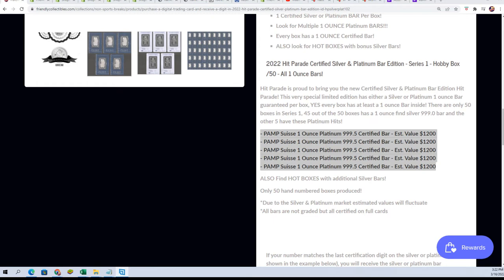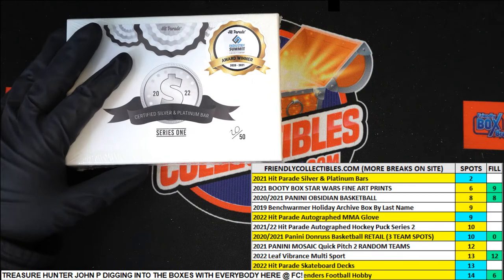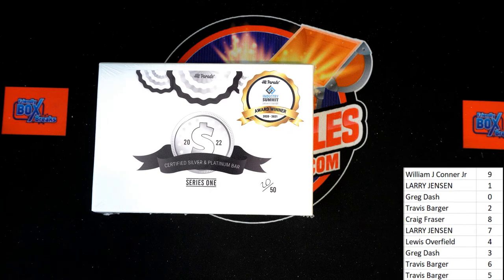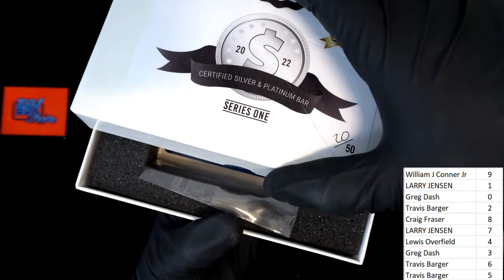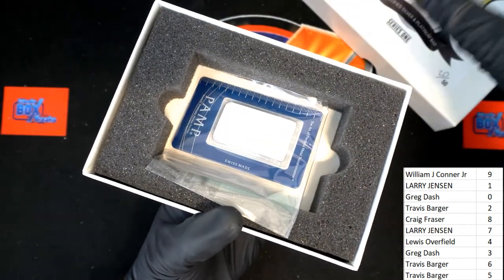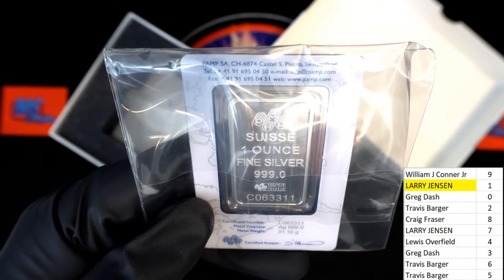2022 Hit Parade Certified Silver & Platinum Bar Edition ID HPSILVERPLAT101